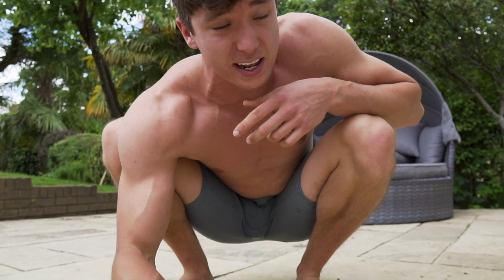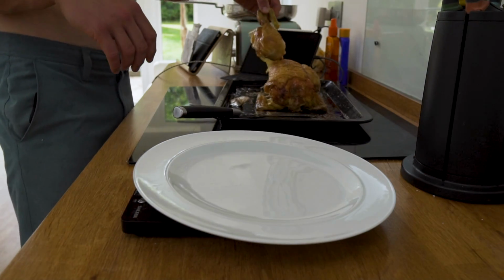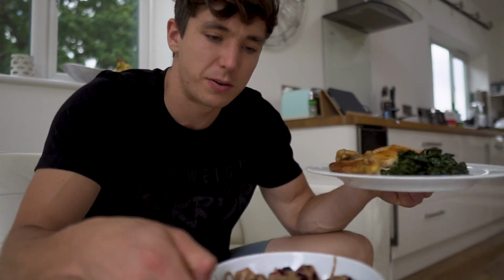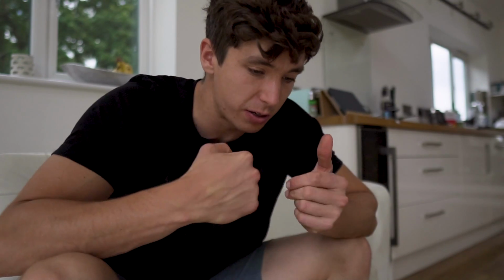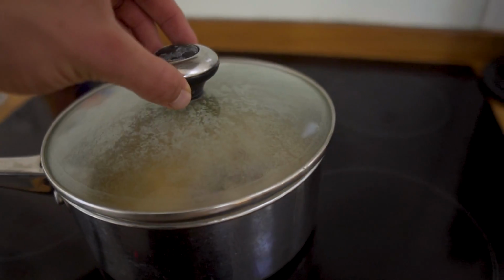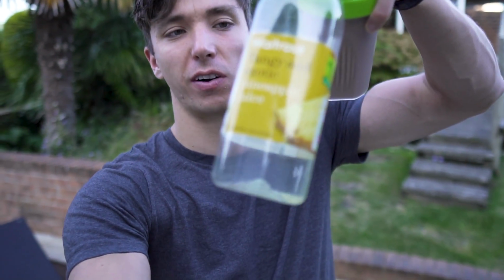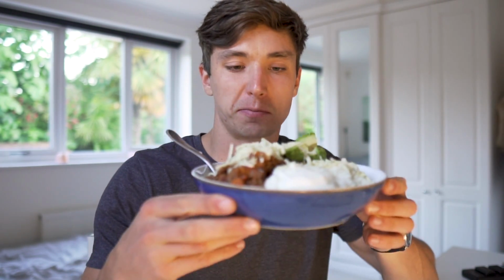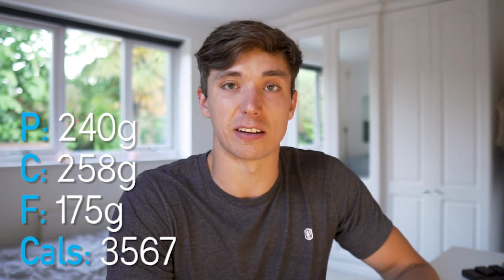TWICE DAILY TRAINING! | Day Of Eating 5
Select the bodyweight option and sign up to become a member using the link in app.

In this episode, I share a full clean day of eating for building lean mass. My diet revolves around lower carb and then carb backloading post training.